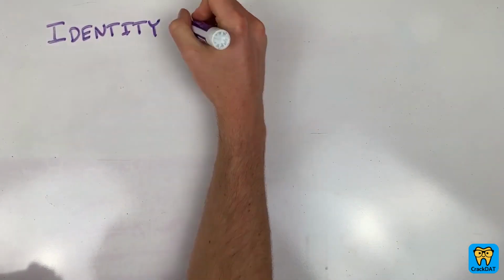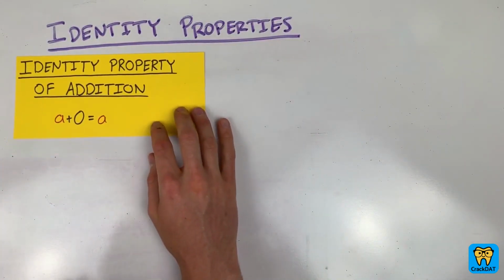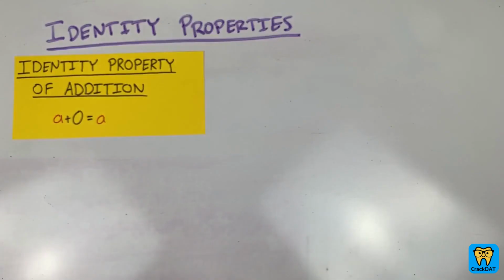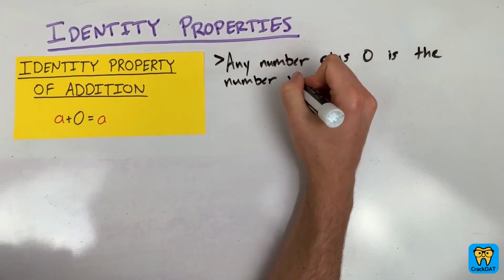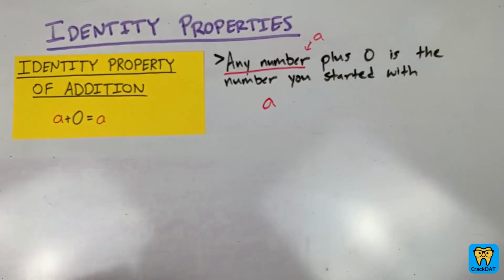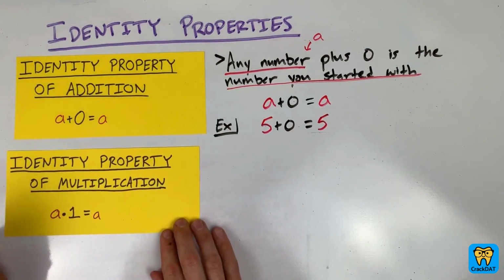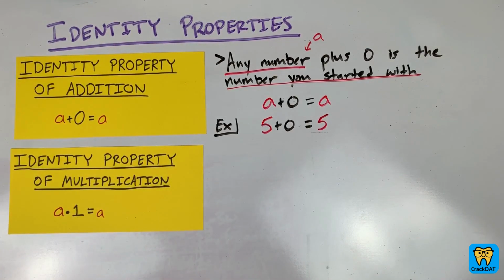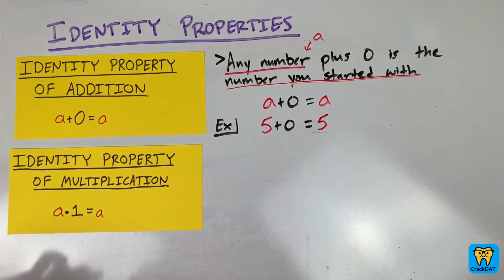DAT Exam Quantitative Reasoning Chapter 28 (CrackDAT.com)